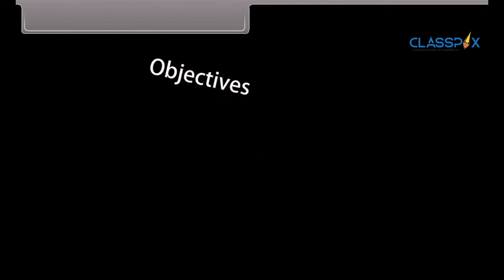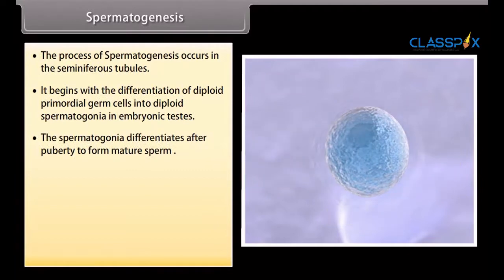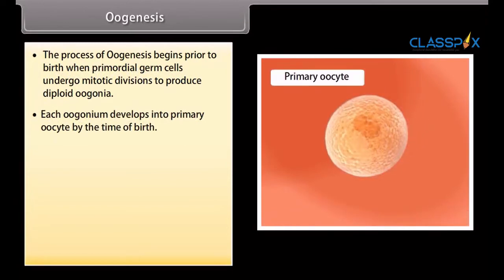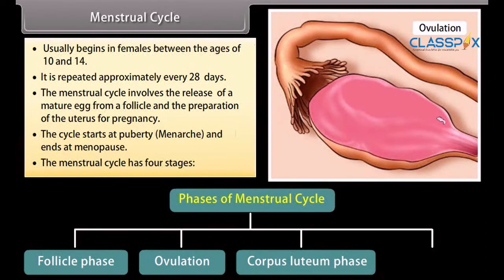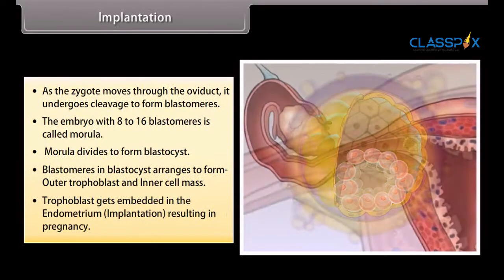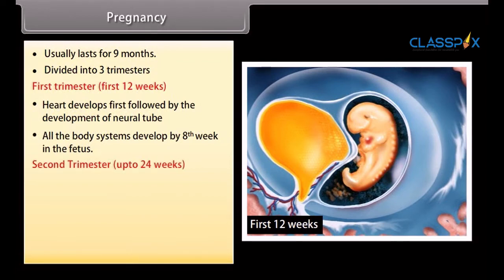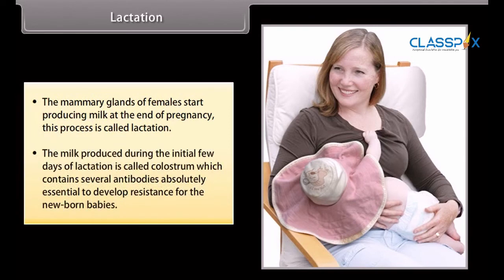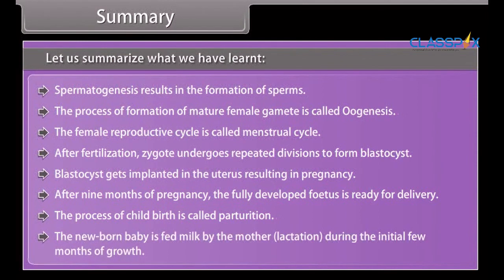Human Reproduction II